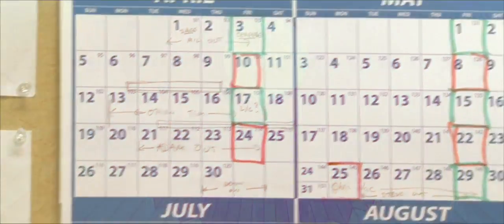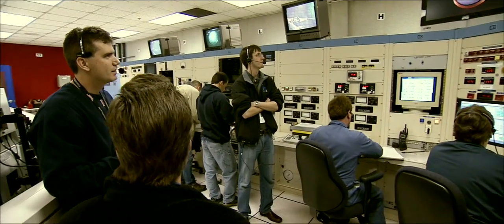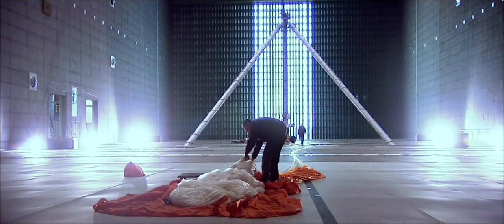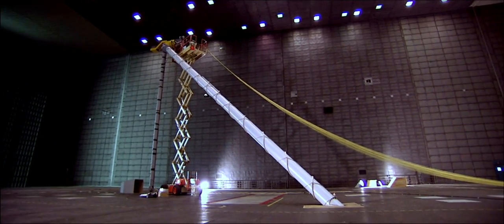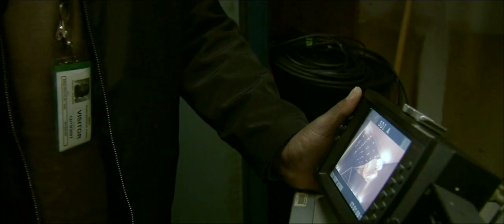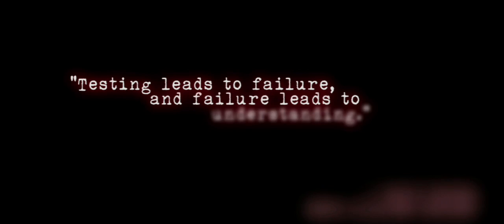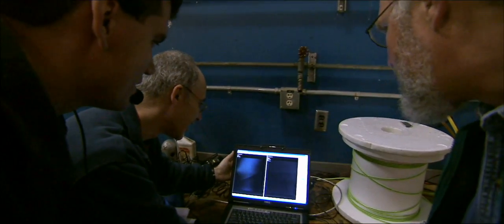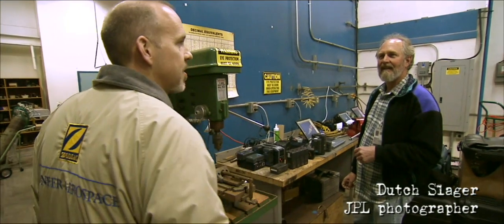Martian Series: Testing Curiosity's Parachute Part 1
Segment of the Be A Martian video series, which chronicles people in and outside the Mars' missions. This 4-part story shows engineers testing a new parachute in the largest wind tunnel on Earth for the Curiosity rover (also known as Mars Science Laboratory), scheduled to launch to Mars in Fall of 2011